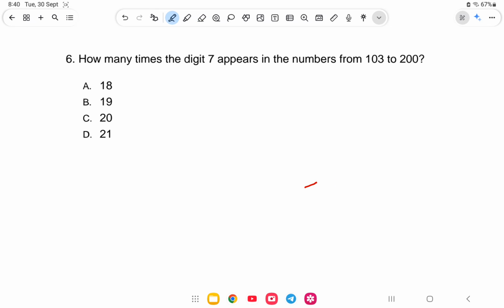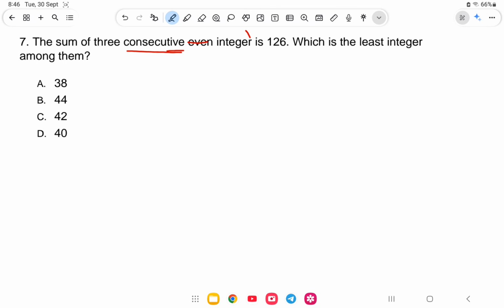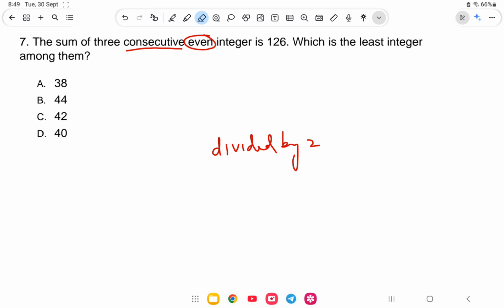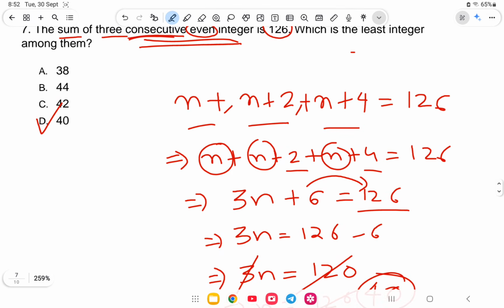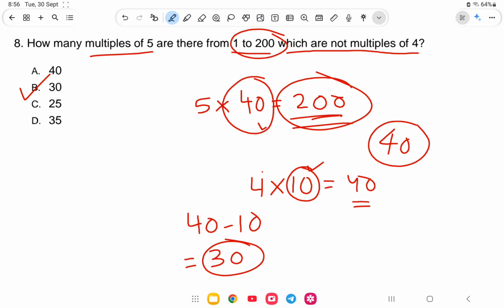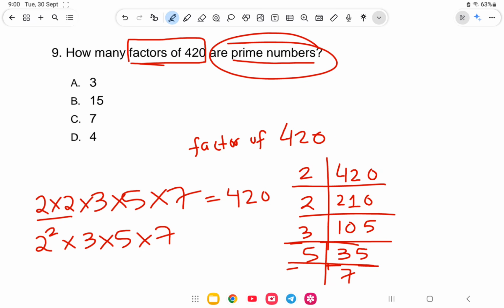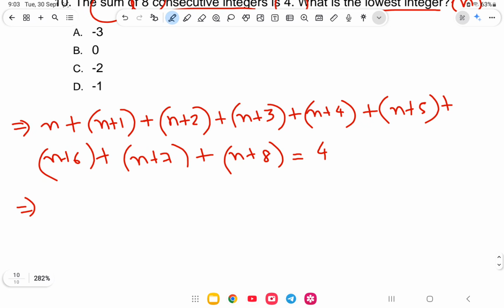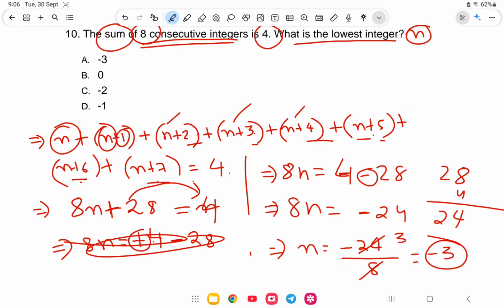NSSB CSRE 2025 | Number System | Lesson- 2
This video has been created to provide free education to all those aspirants who are preparing for NSSB CSRE 2025 Exam.